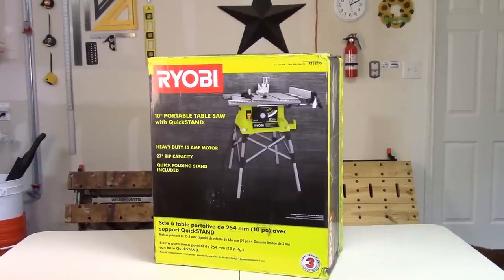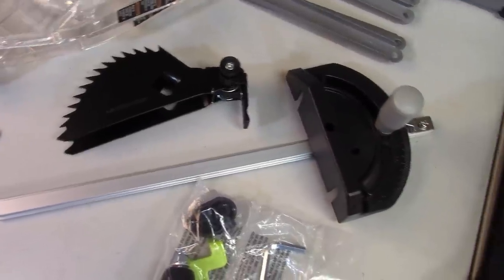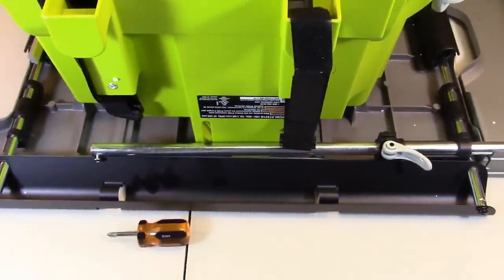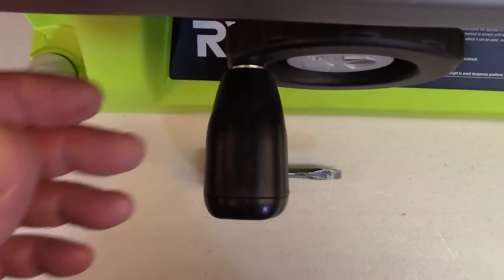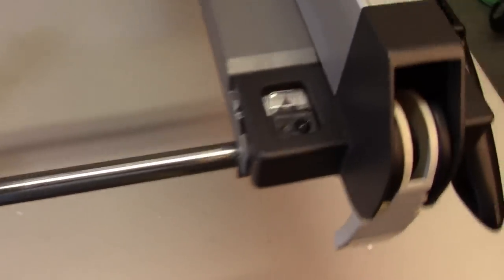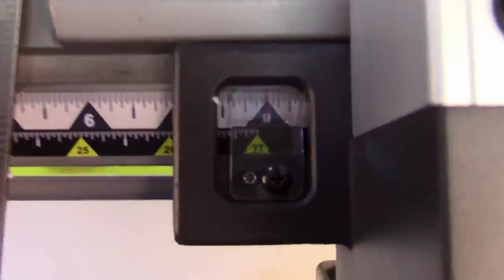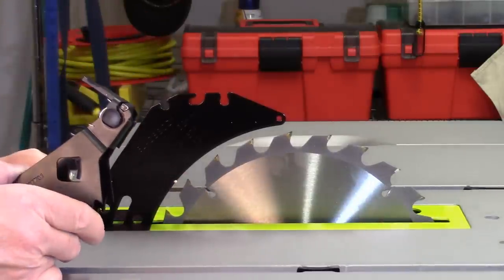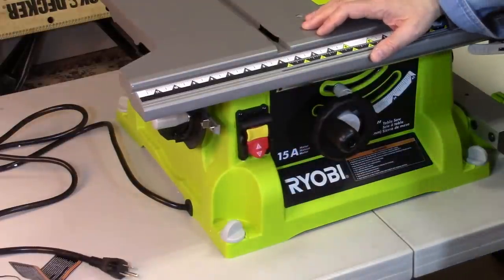How To Set Up Your New Ryobi Portable Table Saw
Congratulations on the purchase of your new Ryobi 10" RTS21G Portable Table Saw with Quick Stand. I know this will be a great addition to your shop and you will get a lot of use out of it.  You know, there's more to setting up your Table Saw than just taking it out of the box and plugging it in. You want to ensure that it was assembled correctly at the factory and that it wasn't damaged during shipping.  In this video I'll walk you thru the process of inspecting your new Ryobi RTS21G Portable Table Saw as well as setting it up correctly so you're ready to start working safely and effectively on your projects.

For Current Table Saw Pricing:

** Ridgid R4513 15 Amp 10 in. Heavy-Duty Portable Table Saw with Stand

** Bosch GTS1031 10-Inch Portable Jobsite Table Saw

** DeWalt DW745 10-Inch Compact Job-Site Table Saw

** Ryobi 10 in. Portable Table Saw with Quick Stand Green

** DeWalt DWE7491RS 10-Inch Jobsite Table Saw with Rolling Stand

** Bosch 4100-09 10-Inch Worksite Table Saw with Gravity-Rise Stand

Video Gear & Editing Software I use:

** Camera
Canon VIXIA HF R80

** Microphone
Audio-Technica AT2005USB Cardioid Dynamic USB/XLR Microphone

** Lighting
Linco Lincostore Photography Equipment Photo Studio Lighting

** Editing Software
Corel VideoStudio Ultimate X10